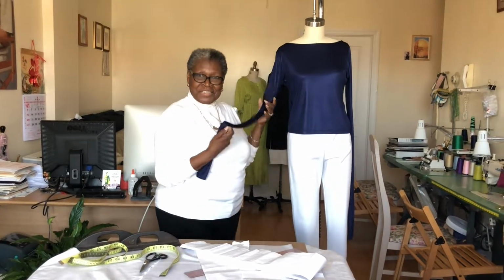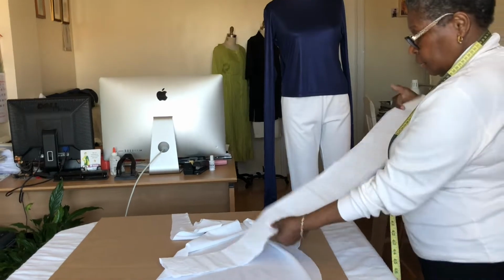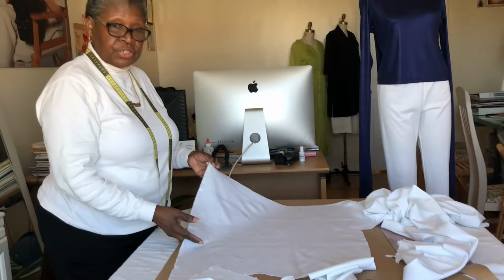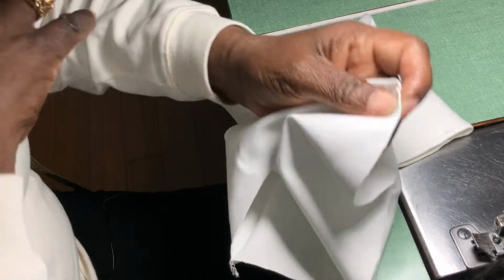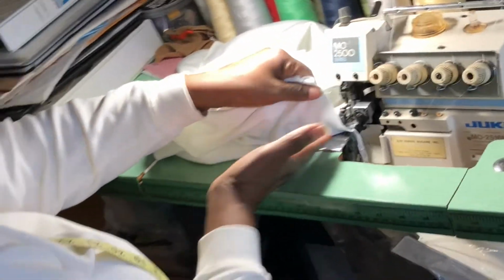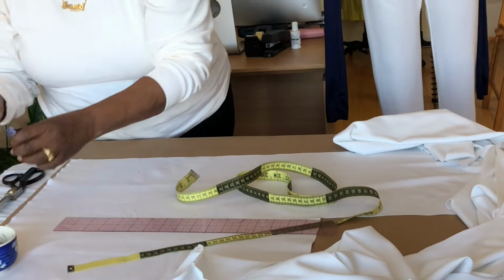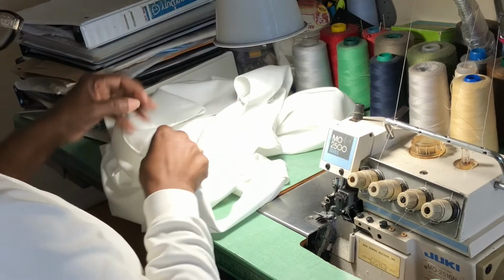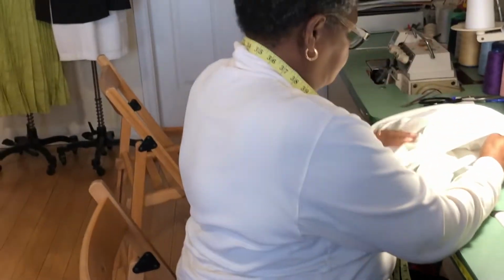Creating Custom T Shirt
Creating Custom T-Shirt with Jasmin King
In this tutorial, designer Jasmin will show How To Cut, Sew and Customize a T-shirt from JSong Way T-Shirt bodice and sleeve pattern. You can also use this method to make custom T-Shirts from any T-Shirt pattern.
Steps:
Have a T-Shirt pattern ready or trace a pattern from a T-Shirt.
Adjust the pattern length and width according to the measurements you need.
Fold the fabric in half.
Fold T-Shirt front and back pattern each on the center line.
Place the front and back pattern fold line on the fabric fold line.
Cut the front and back pieces on fold and cut 2 pieces of sleeve with the sleeve pattern open.
Place the front and back pieces right side together, sew the shoulder lines first, then sew side seams matching notches.
Sew sleeves’ seams, then attach sleeves to the armholes matching notches right sides together.
finish the hems
Measure neckline width and the neckband width is the neckline width -1 1/2 inch; then cut the neck band the same length as the neckline width - 1 1/2 inch about 3 inches height which the neckband will be finished 1inch height.
Join the neckband right side together sew the band and mark the 4 notches on the band and the t-shirt neck .
Sew the band to the neck.

Dreaming On - NFFEX